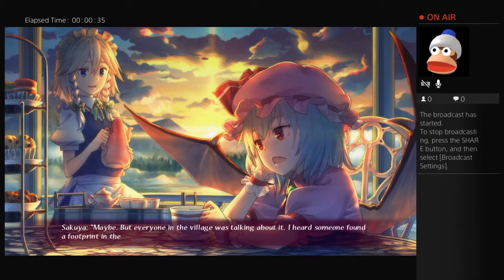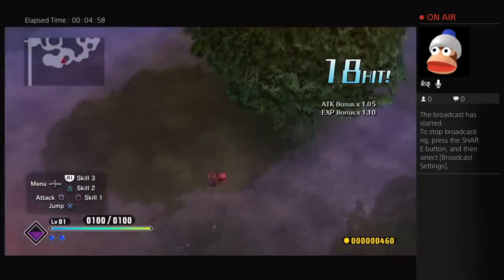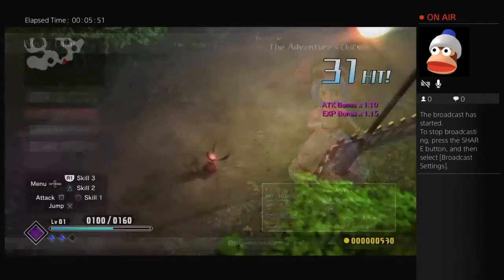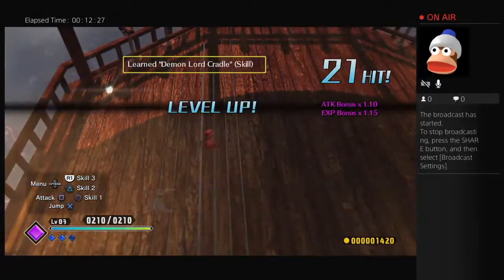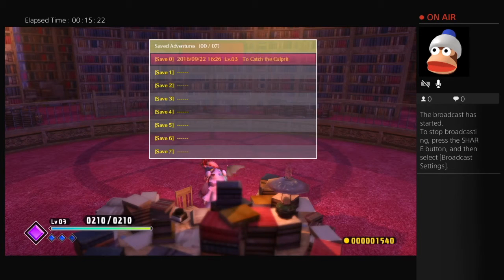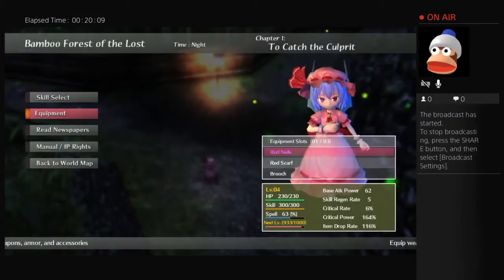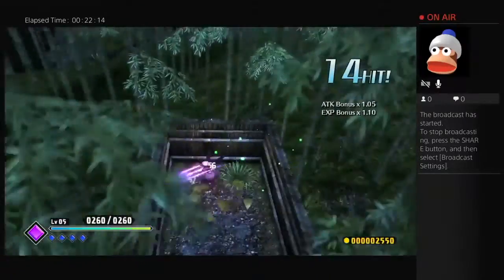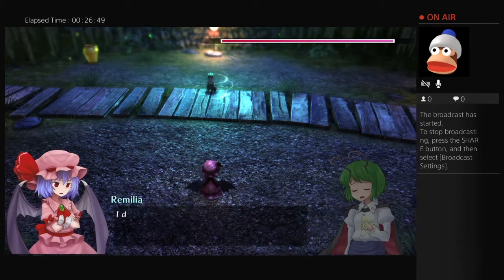OTAKU USA Plays: Touhou Scarlet Curiosity - Part 1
It's time to dive in blind to XSEED Games' PlayStation 4 release of Touhou: Scarlet Curiosity! Find out how Joseph handles his first time with the action-RPG/bullet hell hybrid, and watch him just absolutely beef it on the first boss. Way to beef it, dude.